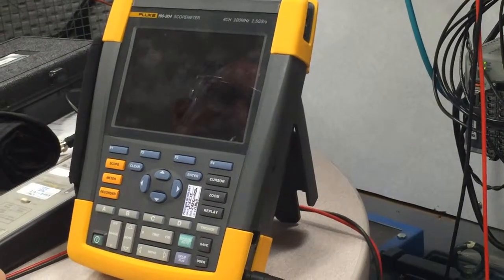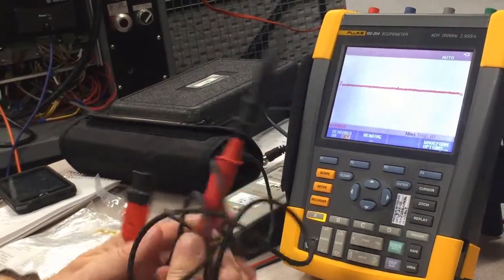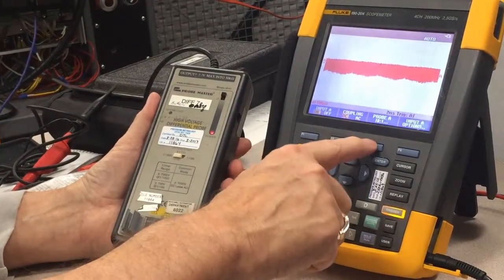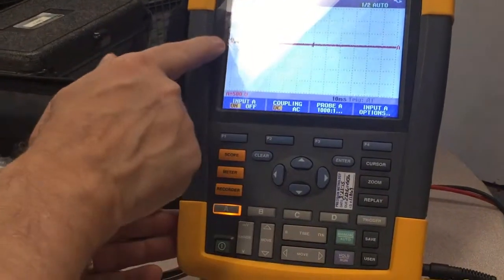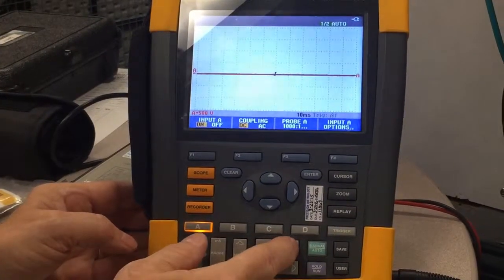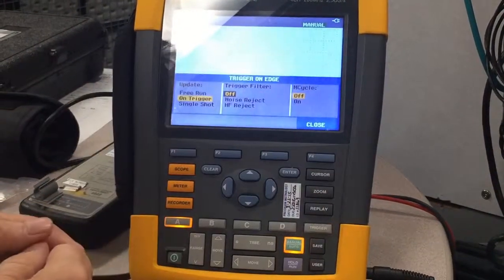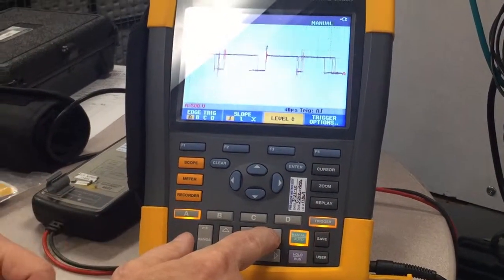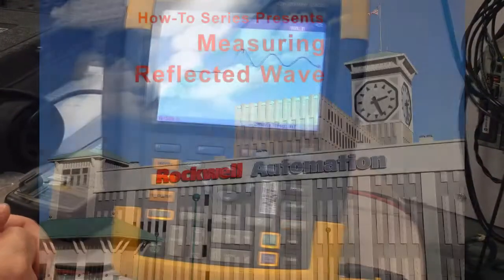Measuring Reflected Wave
This video demonstrates how to setup an oscilloscope or similar device to be able to capture and measure reflected wave between an AC Drive and a motor.  This will help you identify when reflected wave is causing AC Drive issues typical with long motor lead lengths.